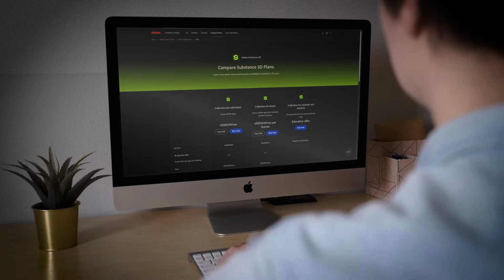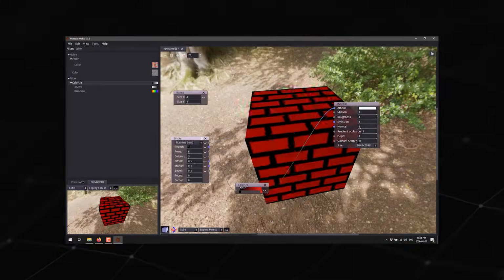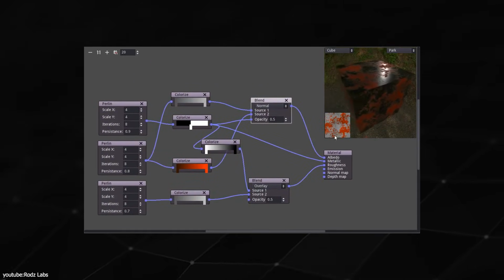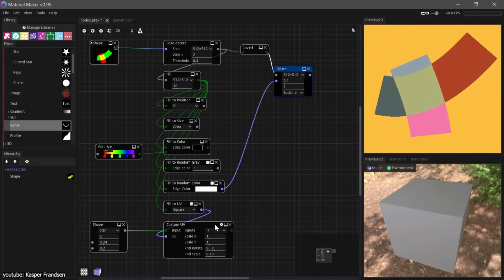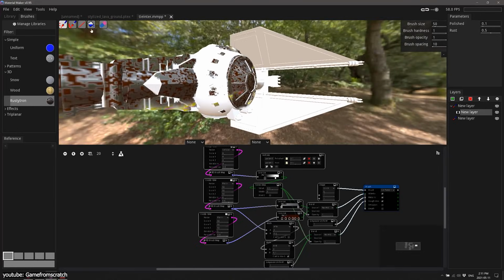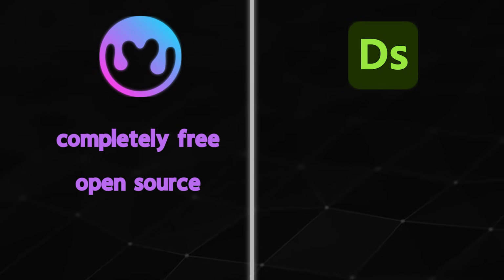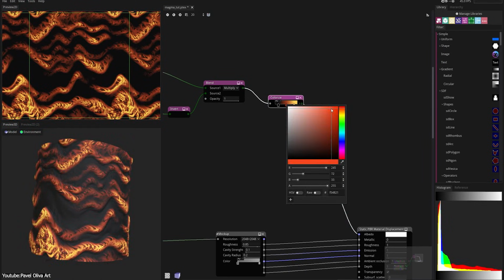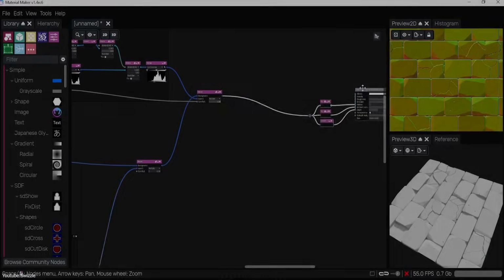Why Nobody is Talking About This Free 3D Software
Tired of jumping back and forth between Blender, Maya, and Unity?
UModeler X lets you model, texture, and edit directly inside Unity.
From quick blockouts to UVs and painting, everything happens in one place.

Looking for a free alternative to Substance Designer?
Material Maker is an open-source, node-based material tool that lets you create powerful PBR textures without Adobe subscriptions.
Perfect for Blender users, game devs, and anyone into procedural materials.

Productivity►:
Clean Panels